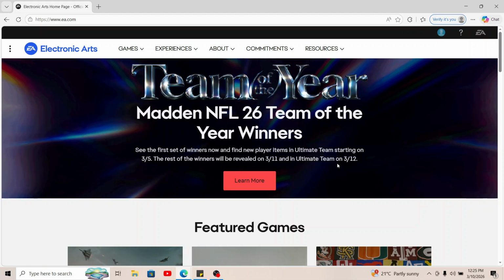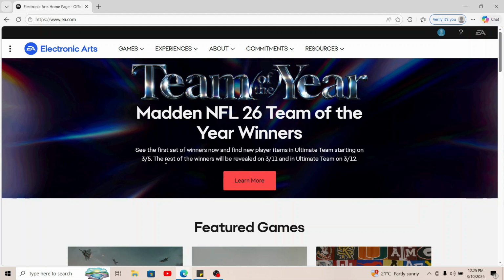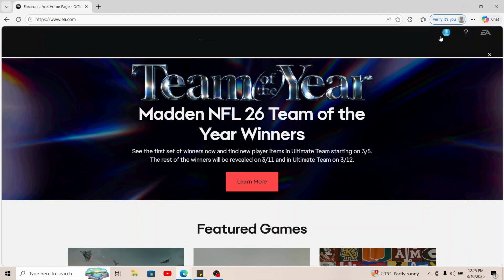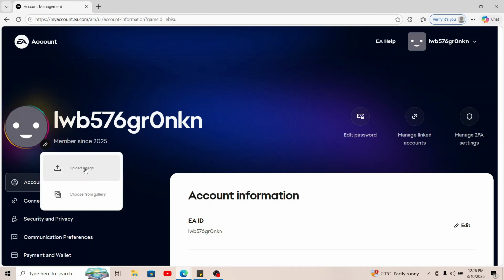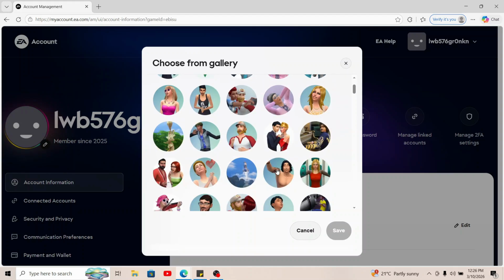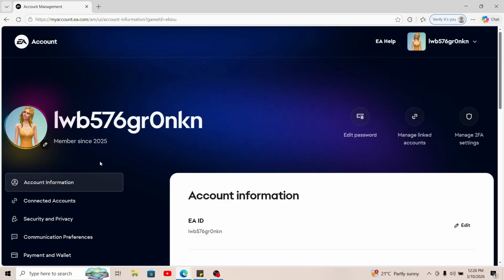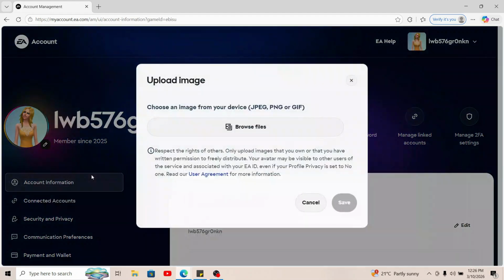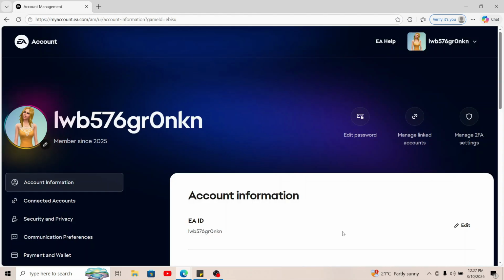How to Add or Change Your Profile Picture on EA.com | 2026 Beginner Tutorial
Are you on EA.com and wondering how to add or change your profile picture? Don’t worry! In this step-by-step beginner-friendly tutorial, I’ll show you exactly how to update your EA profile picture in just a few simple steps. Whether you’re new to EA or just need a fresh avatar, this guide makes it super easy to follow.